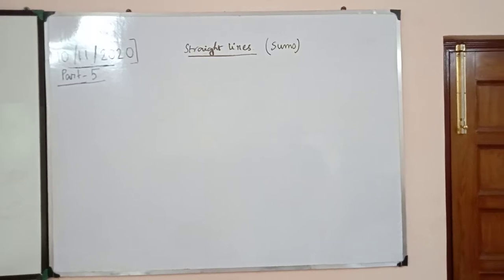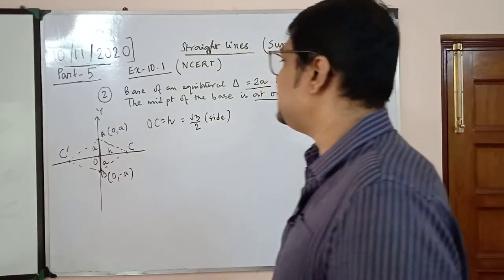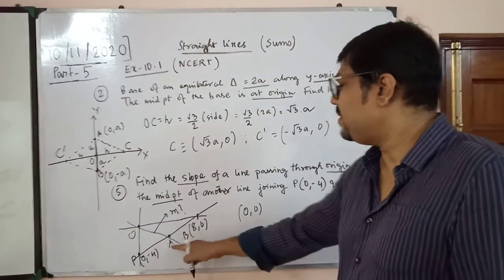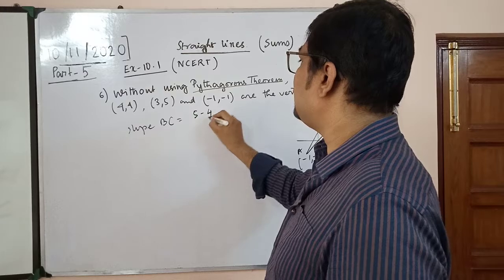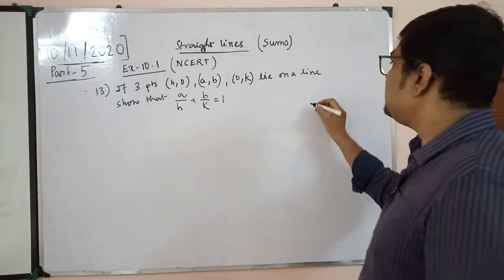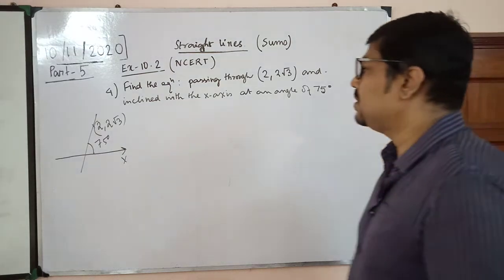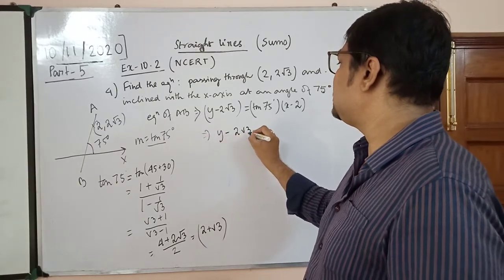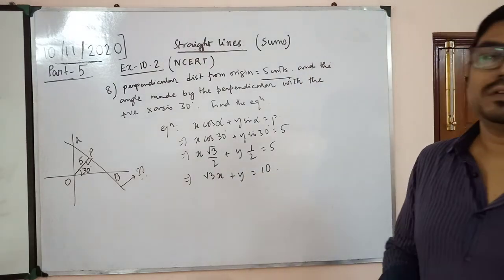Straight Lines | Part 5 (Class XI Mathematics) by Saikat Chatterjee